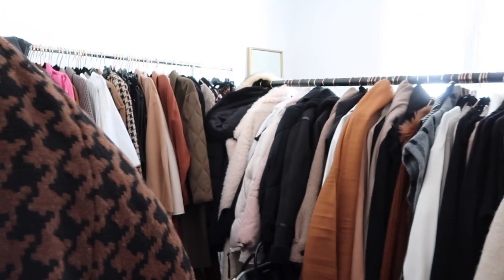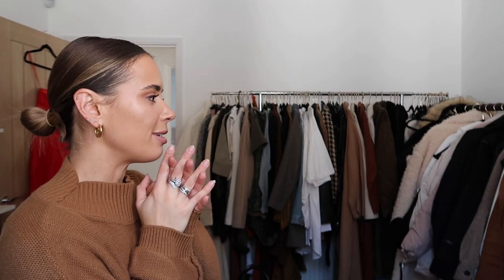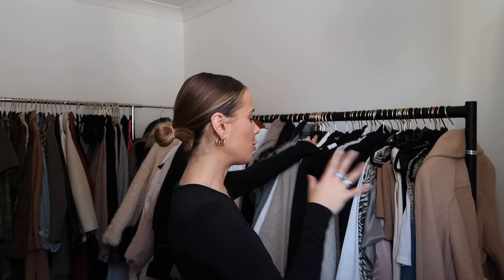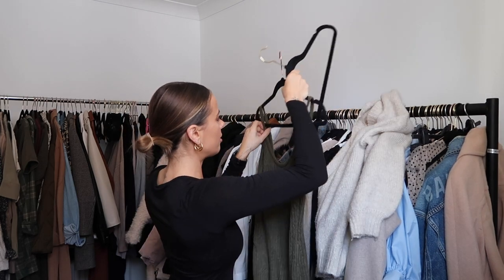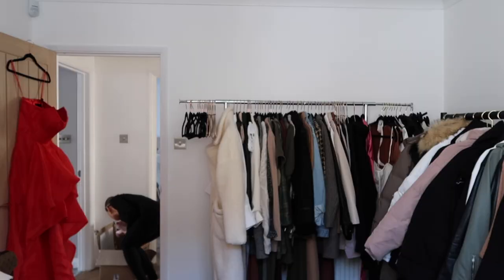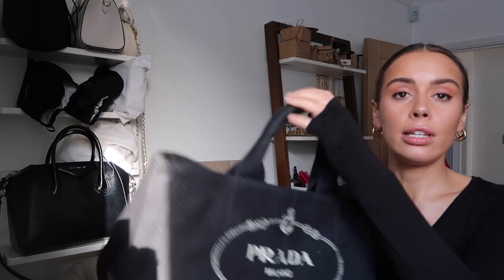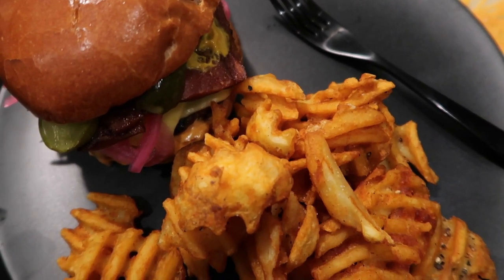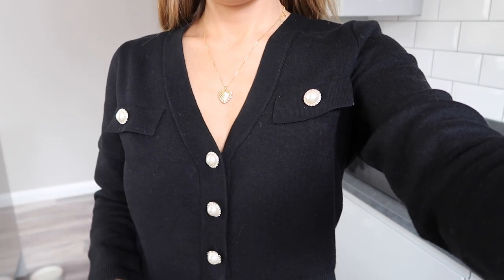WARDROBE ORGANISATION DECLUTTER + ITEMS I'M SELLING | SPRING CLEAN WITH ME | Suzie Bonaldi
The wardrobe organisation and declutter video I promised you - part two of the spring clean with me series! Also showing you some items that might be coming to my depop soon! (Beauty clear out coming on Monday - prepare yourselves!)

- LINKS -

A PERSONAL STYLIST ORGANISED MY WARDROBE...

WHAT I WORE:

Knit: Topshop old stock
(similar):

Thermal Top

Thermal Leggings

Fendi Hoops
(currently out of stock - put stock notifications on)

Rings:
**4. (currently out of stock)

Pearl Button Cardi

Apple Watch

ITEMS SHOWN:

Pearl Drops

Rail(s):
(similar) 3. (bedroom rail)

Jewellery Stand

(similar) Trinket Box

Louis Vuitton Pochette Metis via Vestiaire Collective

(similar) Sunglasses Storage

(similar) Satin Slip Dress

Tulle Mini Dress (currently out of stock)

Gucci Tee

Satin Shirt

Boyfriend Shirt

**Blue Oversized Shirt

**Shirt Jacket

Knit Cardi (currently out of stock)

**Knit Midaxi Dress

**Midi Dress w Volume Sleeves

**Cable Knit CardI (currently out of stock)

Houndstooth Waistcoat (currently out of stock)

Brown Faux Fur Gilet

Black Faux Fur Gilet

**Trench Coat

Leather Biker Jacket (new version)

**Puffer Jacket

**Longline Puffer Coat

Mug (currently out of stock)

Champagne Flute

Method Wild Rhubarb

Microfibre Cloths

Vacuum Storage Bags

Yoga Mat (new style)

Pink Kettlebell (out of stock)